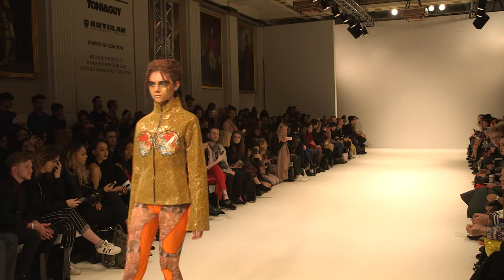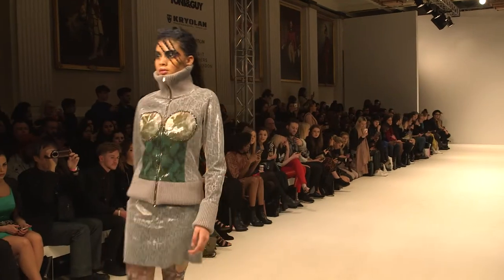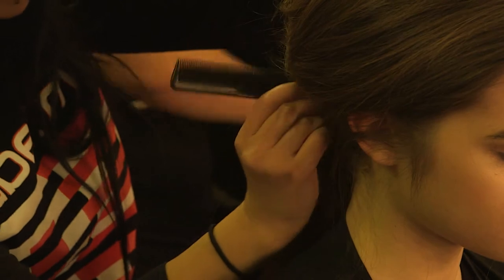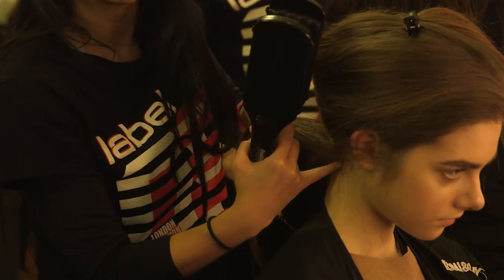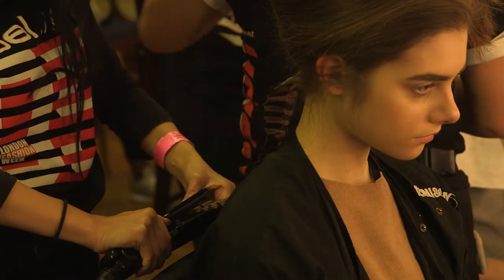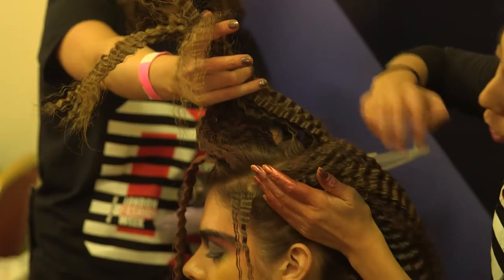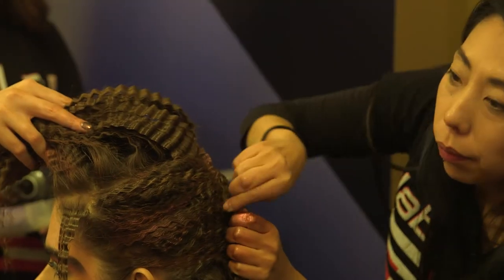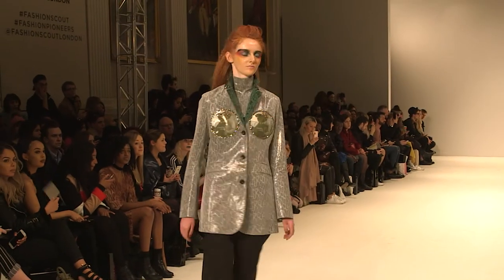Catwalk hair: 90's crimping for Dans La Vie at London Fashion Week AW17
The TONI&GUY Session Team backstage at Dans La Vie for London Fashion Week AW17.

The look:
90s crimping

Credits:
Head of Team/Toni&Guy International Art Director -  Chie Sato